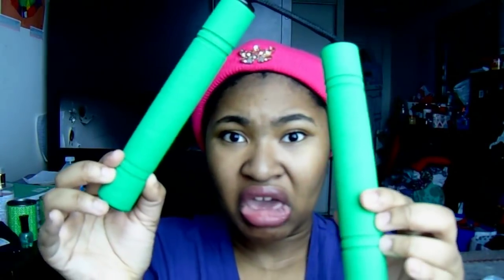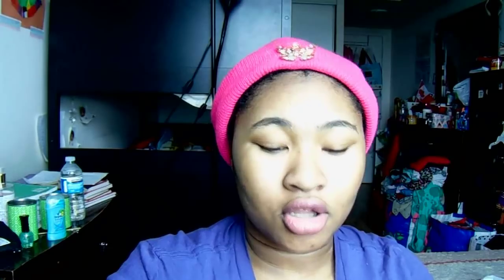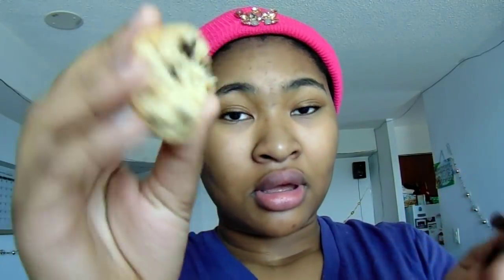DOLLAR STORE PRODUCT TESTING! + GIVEAWAY WINNERS!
Hi Guys!
This isn't only a testing dollar store products video but also a funny prank of my brother!

The Giveaway winners are: Manpreet Kaur, Mhz Nimble (I think that is how you spell it), and Georgie Cartwright! They have 24 hours to message me =D

Facts:
Camera: Sony Cyber-shot DSC-H300
Editing Software: Filmora Wondershare
Thumbnail Editor: PicMonkey